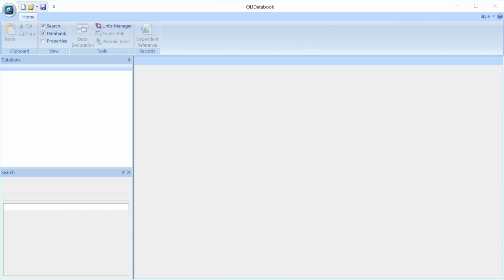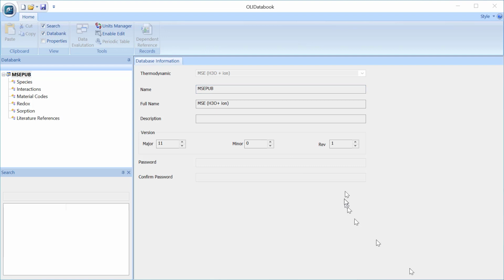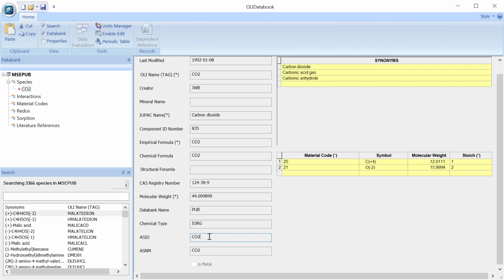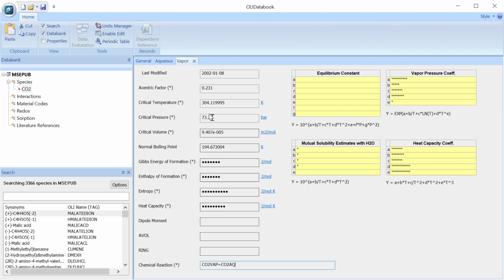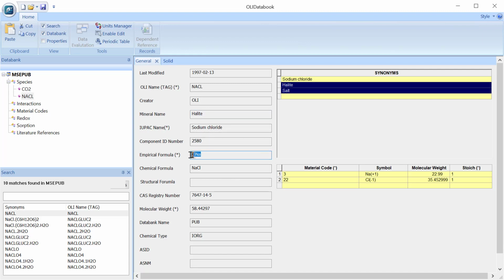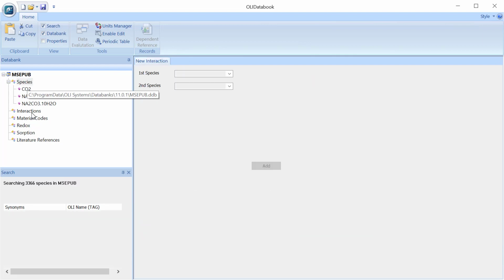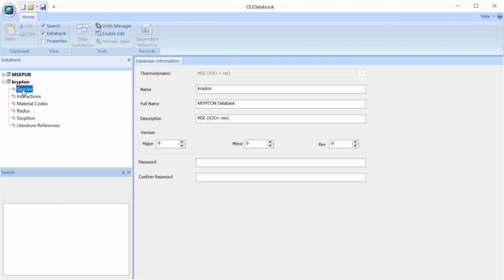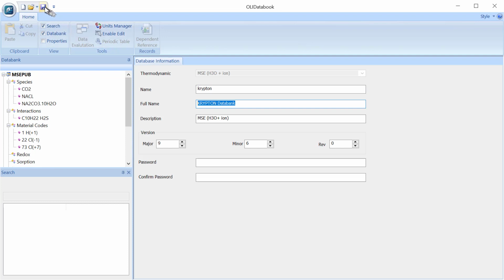Part 01 - Getting to Know the OLI Databook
First in a series of videos on how to add the mineral silver phosphate. This video is on how to get to know the OLI Databook program.